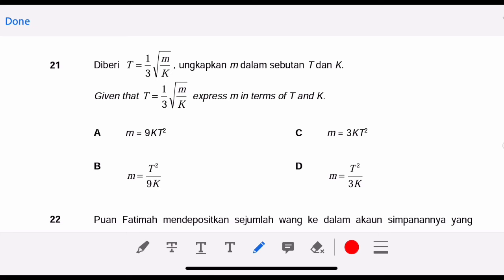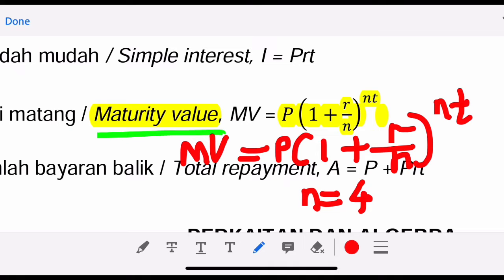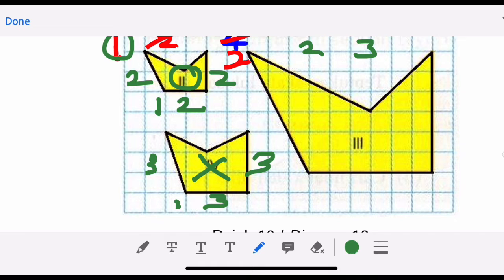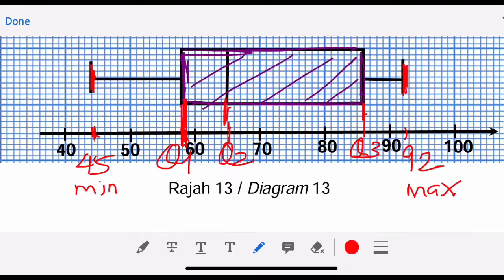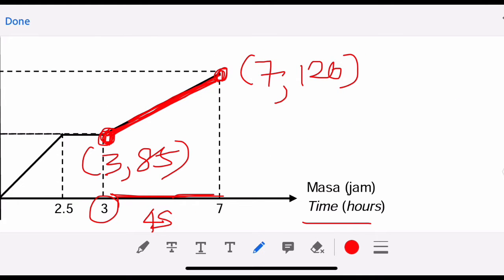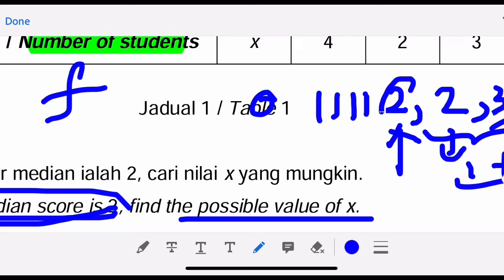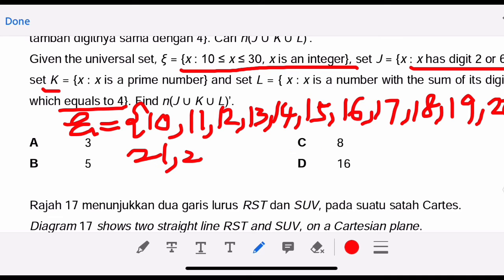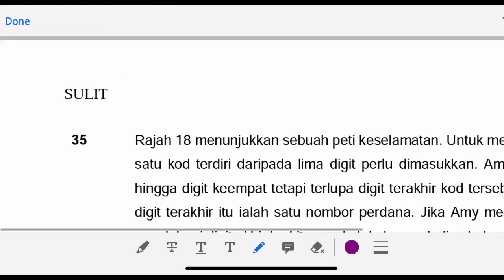Diary 3: I can pass SPM 2021 maths ! I can do it! I dun want resit!